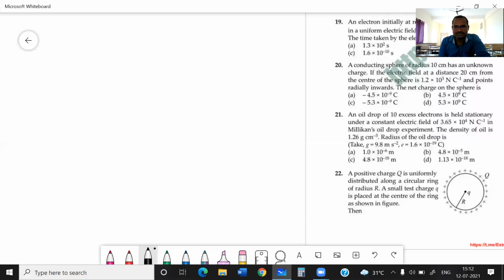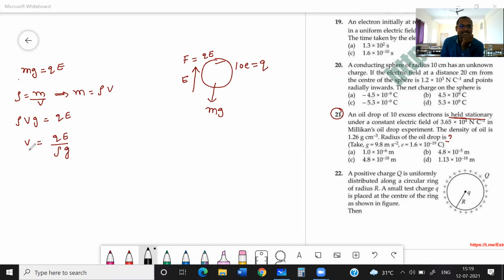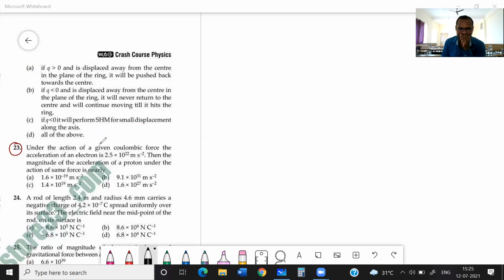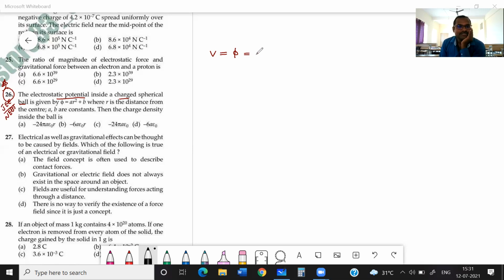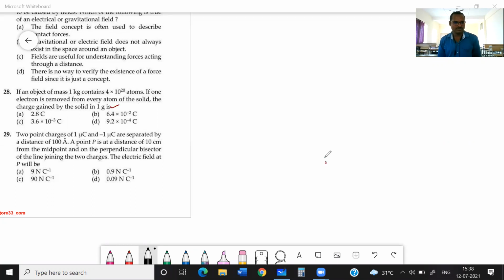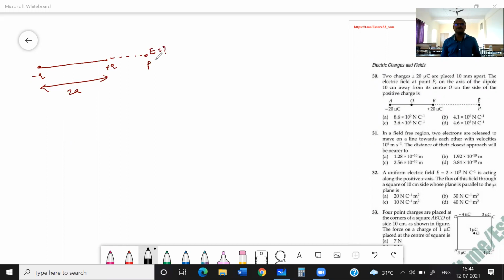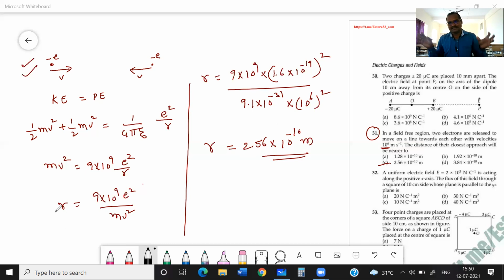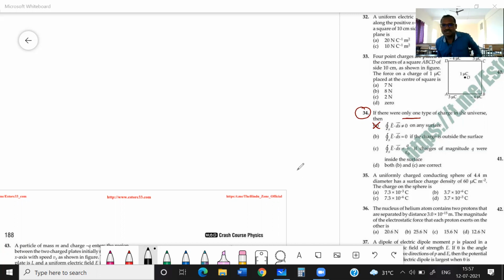II-PUC PHYSICS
ELECTRIC CHARGES AND FIELD OBJ BITS-PART-03